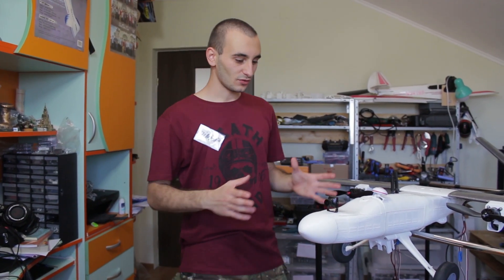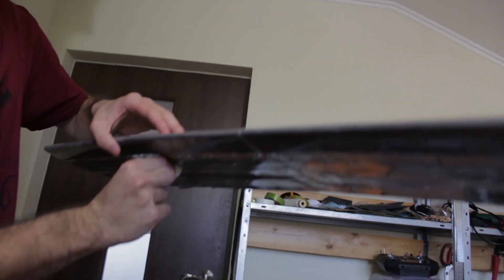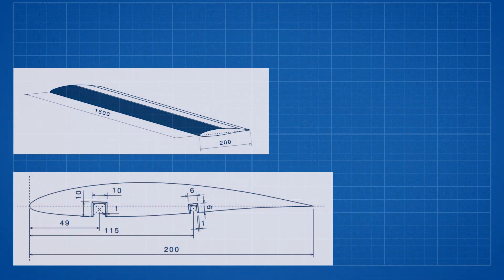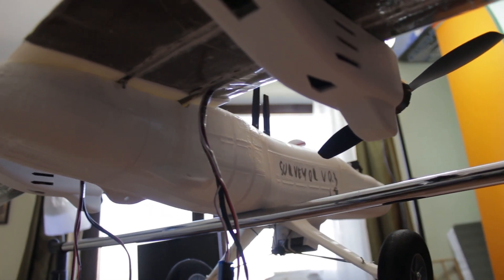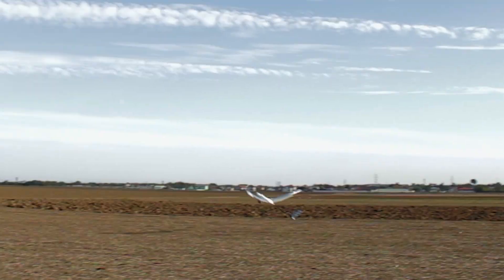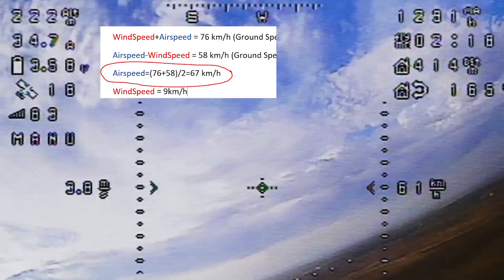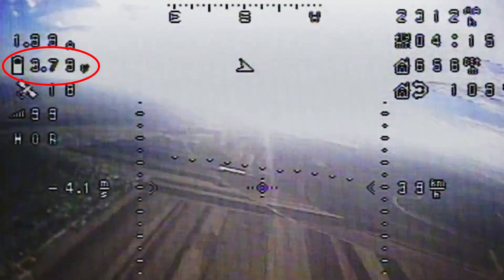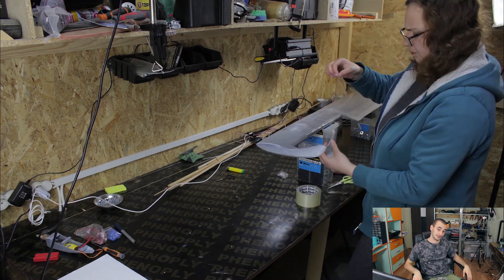The Surveyor Project: Part 3 - More string, less wing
After learning how to do structure strength analysis at University, we realize that the wings on this plane won't be able to handle the loads generated by flight. We decide to launch the damn thing anyway and move on with our lives towards better and stronger projects.

0:00 Intro
0:55 Drone Presentation
4:40 Spar Strength Analysis
6:35 Flight
9:54 Flight Analysis
12:09 Wreck Analysis
12:33 Build Process